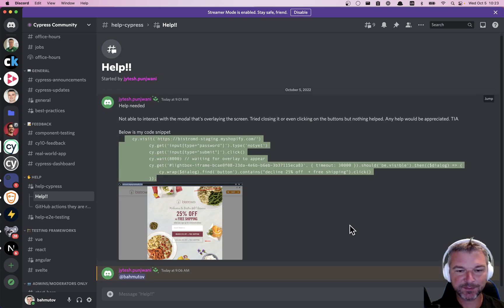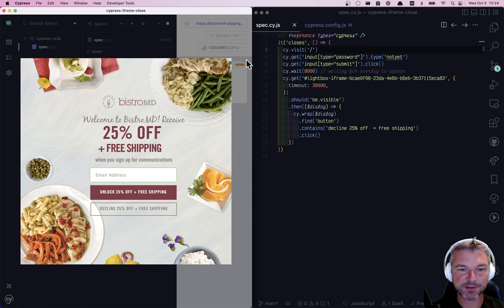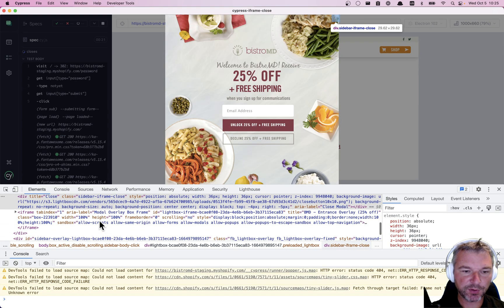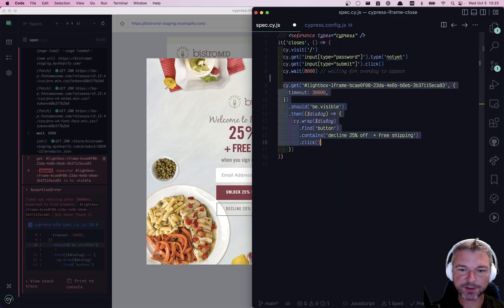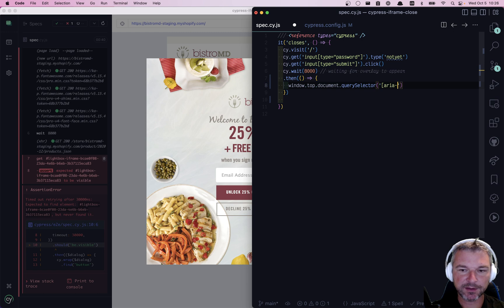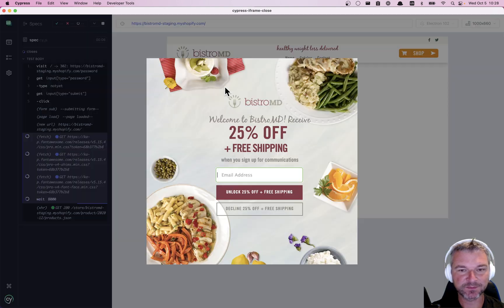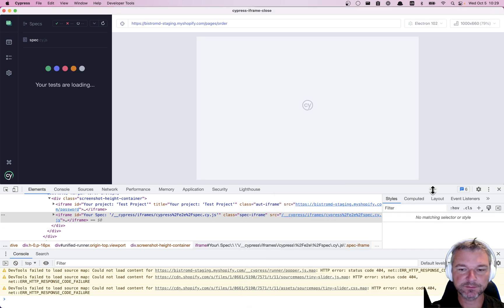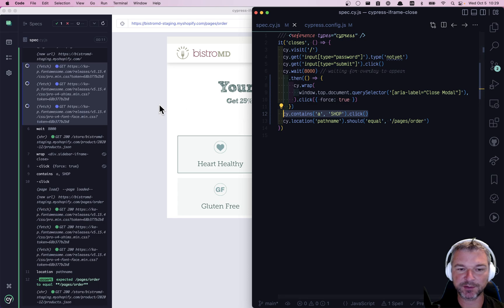Close A Modal Popup That Takes Over The Top Browser Window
In this example test, the lightbox widget pops up and escapes from the application's iframe to take over the entire browser window, covering both the Cypress Command Log and the application. Cypress commands like "cy.get" cannot even find the elements outside the app's iframe, so how can we close this popup?

We can find the close button DOM element and make Cypress click on it, even if it is outside the application's own iframe:

cy.wrap(
  window.top.document.querySelector('[aria-label="Close Modal"]'),
).click({ force: true })

Then we continue with the rest of the test